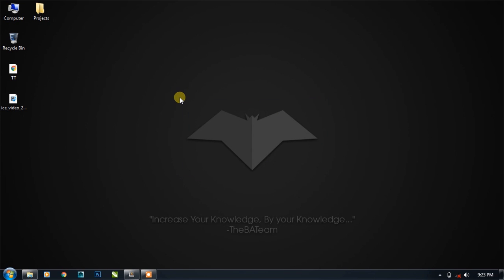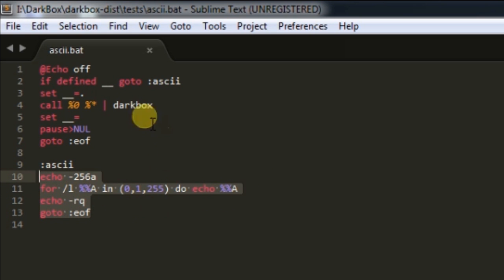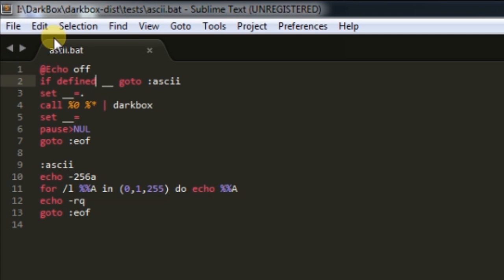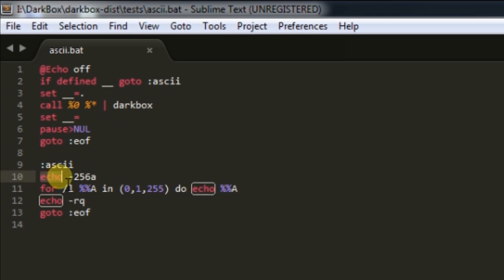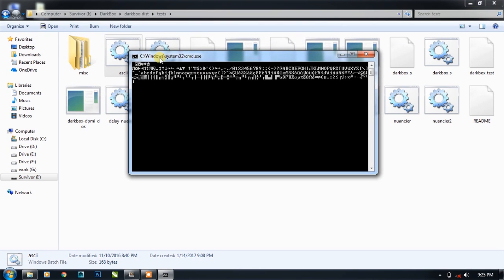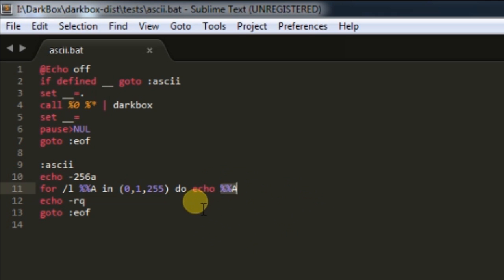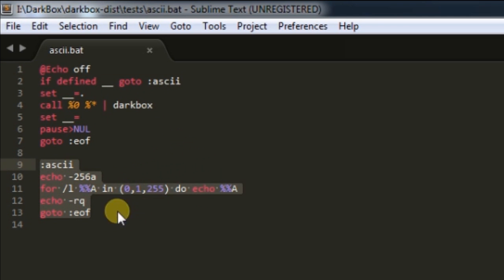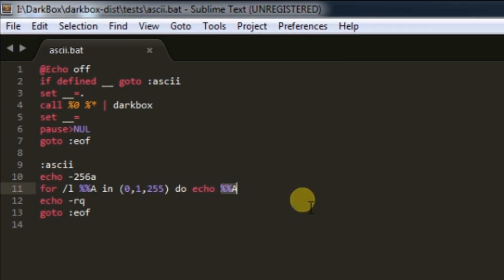DarkBox - An Amazing Batch Server | By TSnake41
Darkbox.exe is a 3.50 KB of Batch plugin. which can only be used via a special method in your Batch programs.
It is created In C Programming Language. The Darkbox will make your Batch programs much more advanced by providing the additional capabilities to the programmer, other than usual CMD commands.